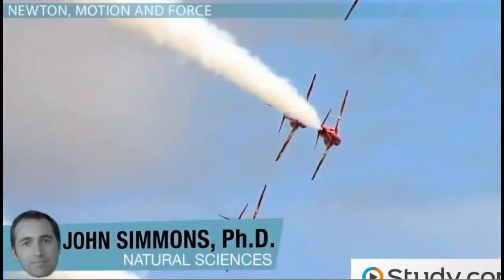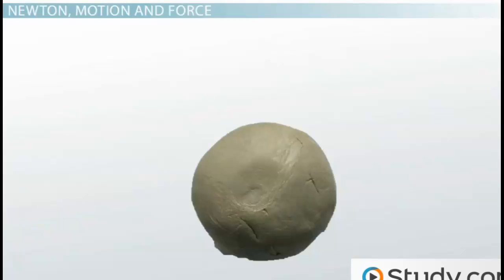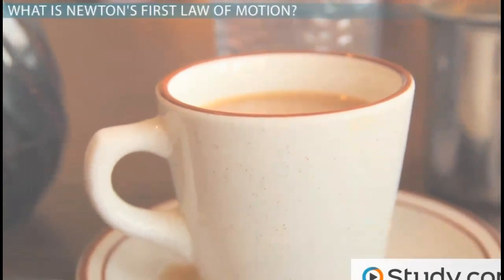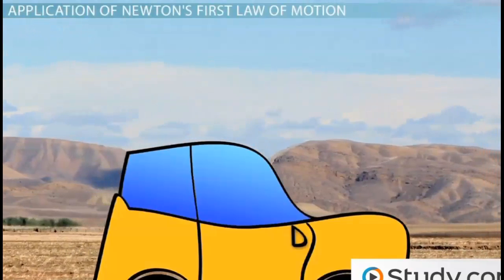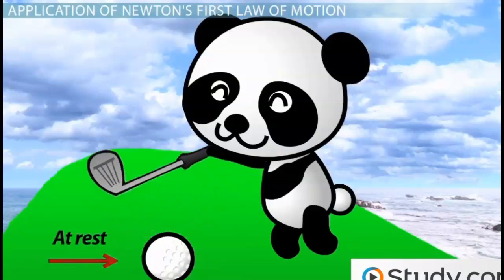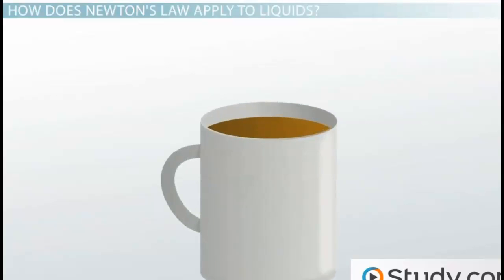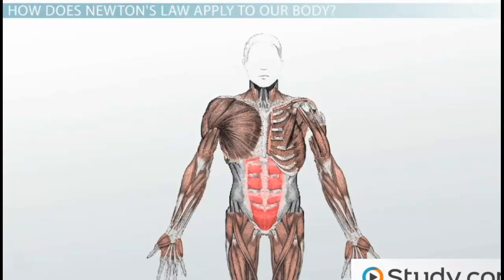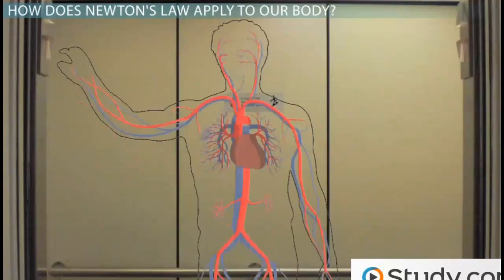Newton's First Law Part 1